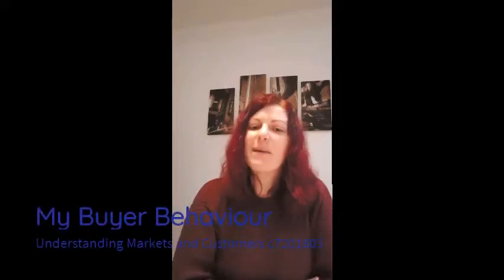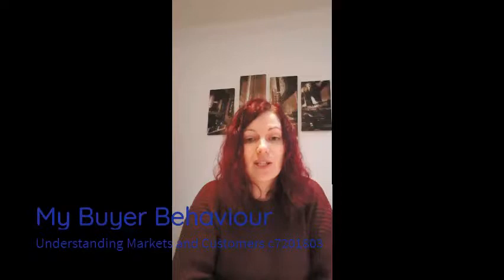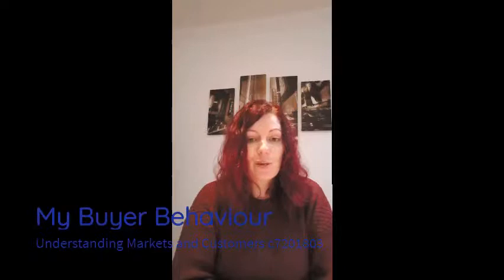UMC Vlog c7201803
My Buyer Behaviour